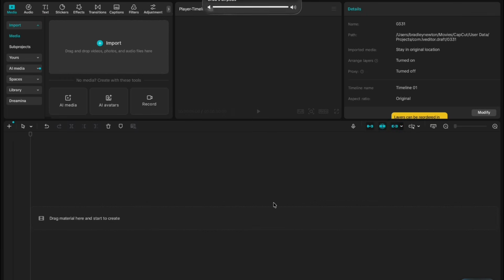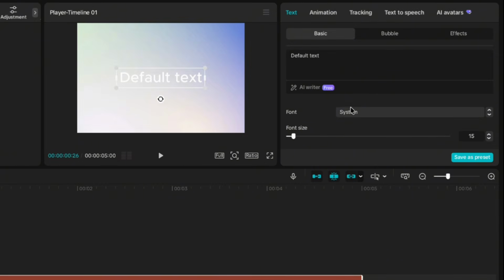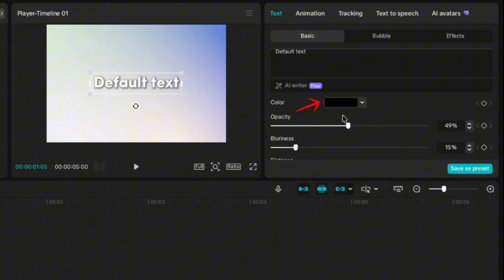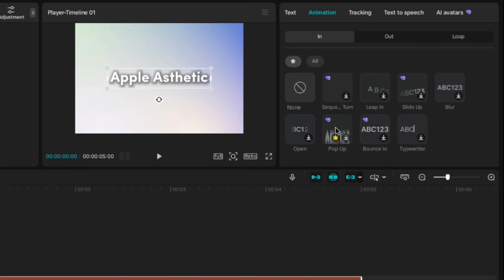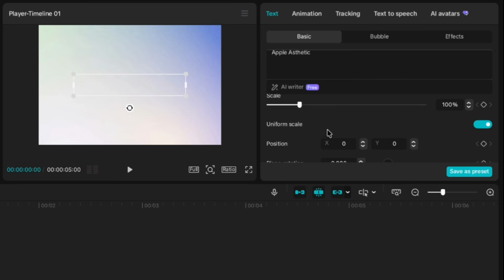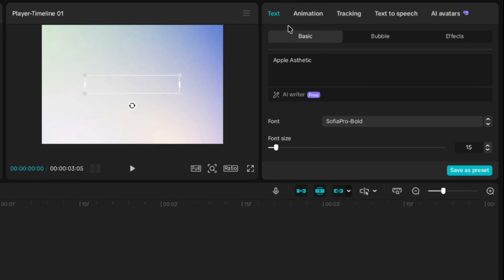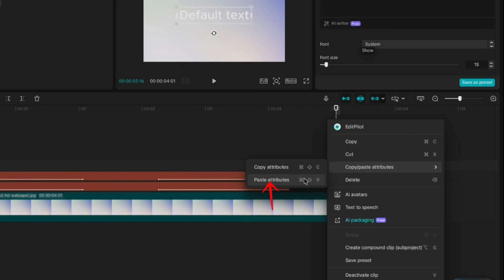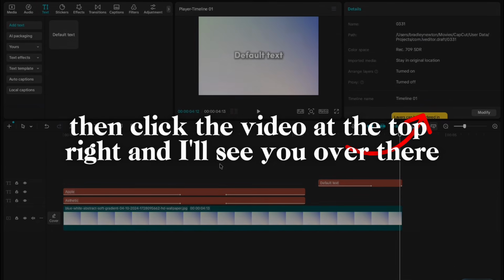How to make CapCut text look EXPENSIVE (Apple Style)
Apple Style Caption Animations In CapCut (Fast & Easy)

Timestamps:
0:00 - Intro
0:24 - Fonts And Setting Up Apple Aesthetic
1:39 - Shadows
2:14 - Animations And Keyframes
4:22 - Bonus Tip
5:07 - Copy/Paste Attributes
5:48 - Outro

Run a brand?
If you need high-end repurposing or editing done for you, hire my agency:
Dextra Marketing.